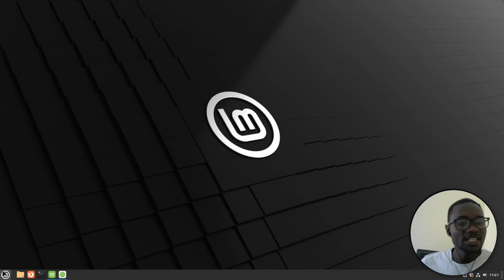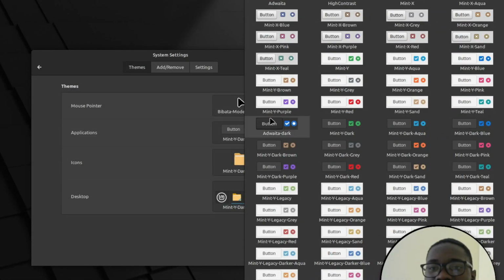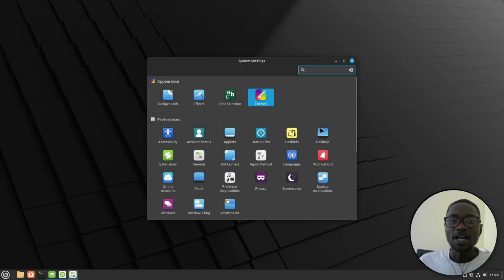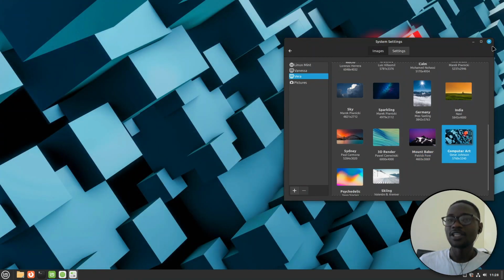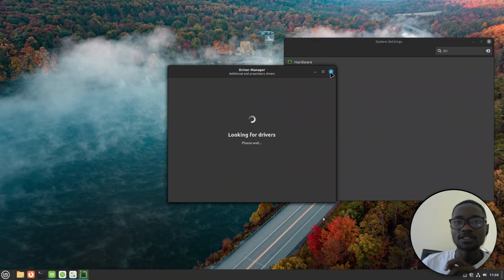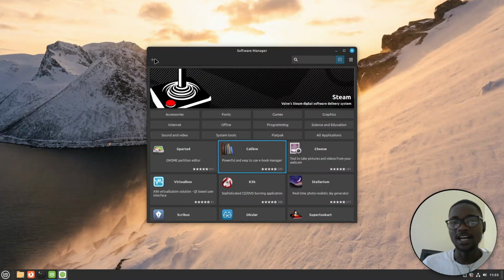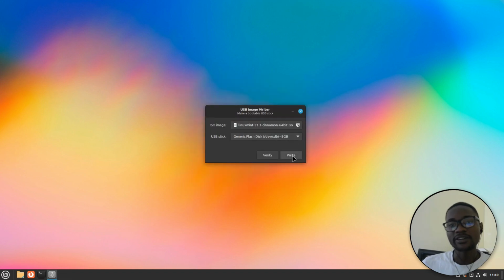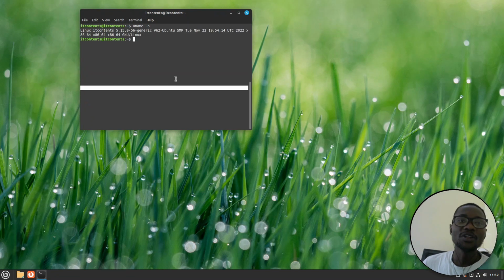LINUX MINT 21.1 VERA NEW FEATURES | WHAT NEW? 2023 LOOK & FEEL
Linux Mint 21.1 is a long term support release which will be supported until 2027. It comes with updated software and brings refinements and many new features to make your desktop experience more comfortable.

Features include:
- Stick Formatter and Image Writer
- Full Flatpak Integration
- New Icon Themes
- ISO Verification Tool
- New Changes to the Driver Manager
and more just to mention a some.

YouTube linux mint linux mint 21.1 Linux mint vera